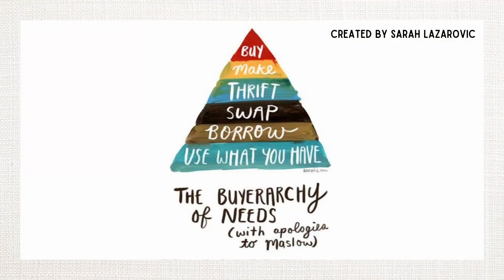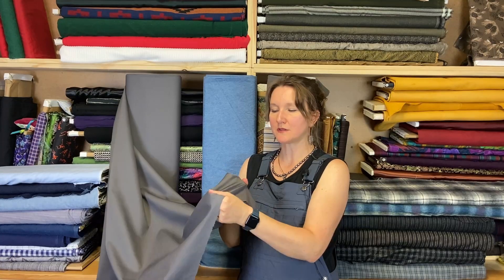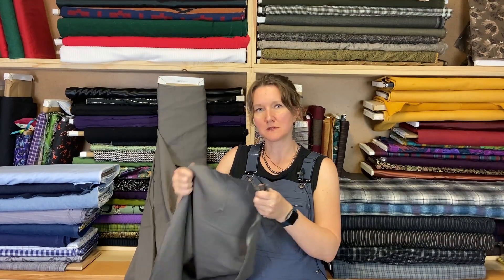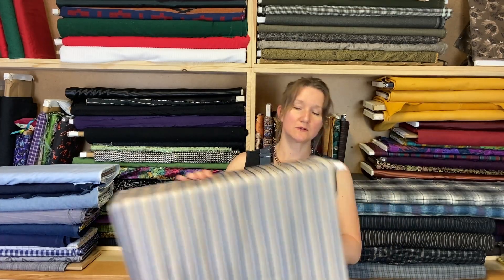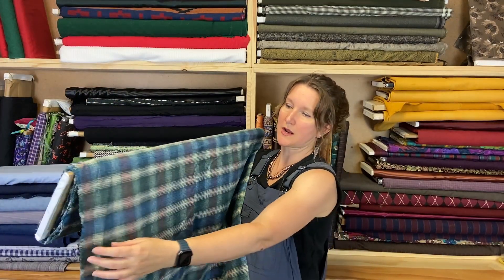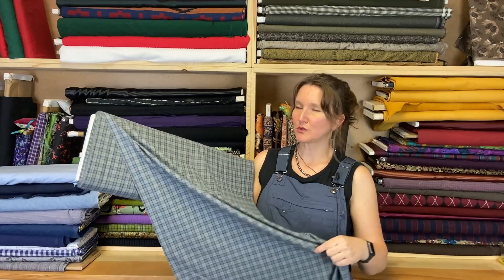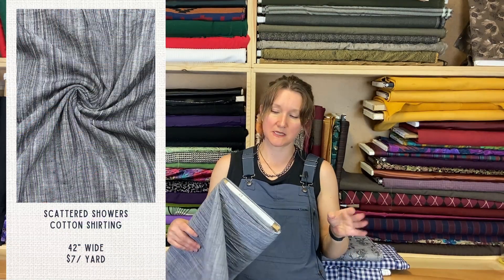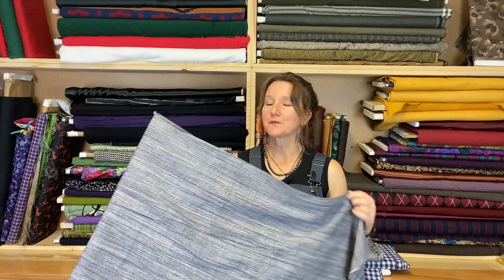Fabric Preview: August 2023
Liv describes the collection of fabrics that will be available on 08/04/2023 at 10:00 CST from A Thrifty Notion.

You can shop all kinds of sustainable secondhand fabrics and sewing supplies

Have a bunch of fabric or sewing supplies you don't need?

You can also ship your donation to us and we'll give you a store credit to cover your shipping costs - possibly more if you have premium items.
Send to:
A Thrifty Notion
528 Riley Ave